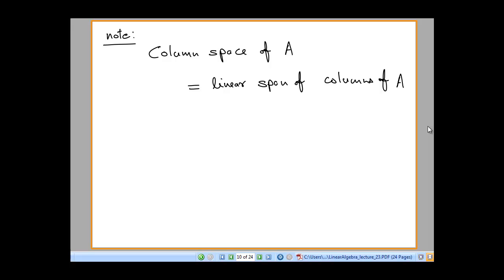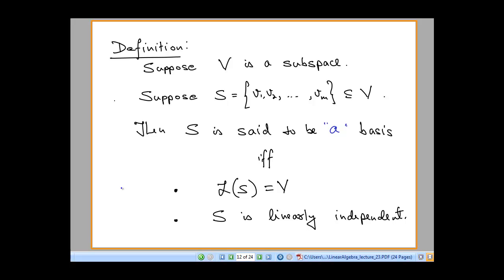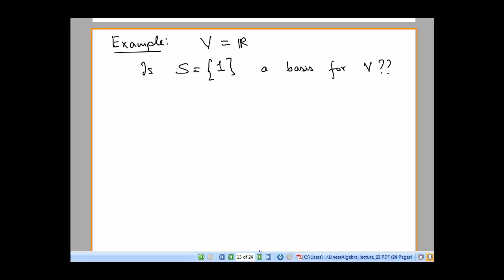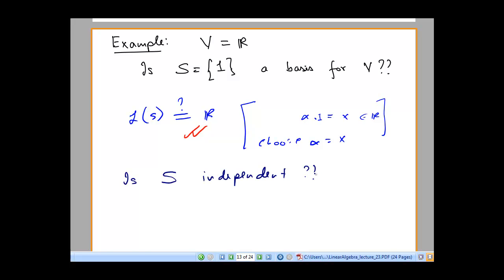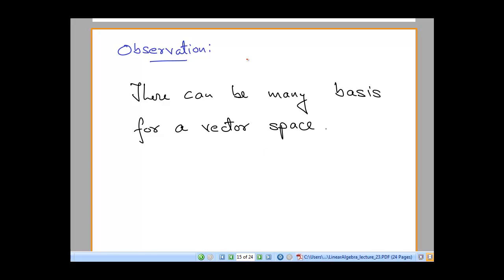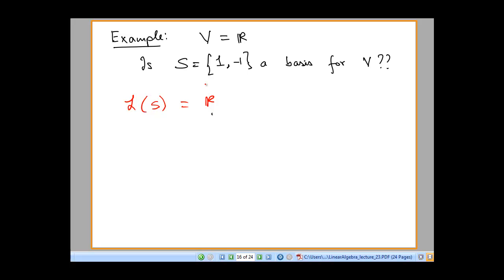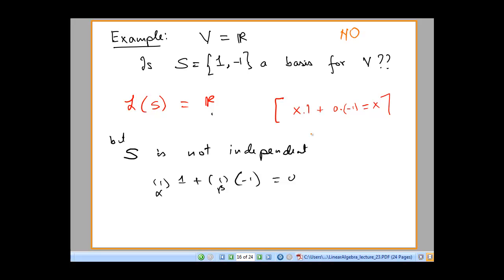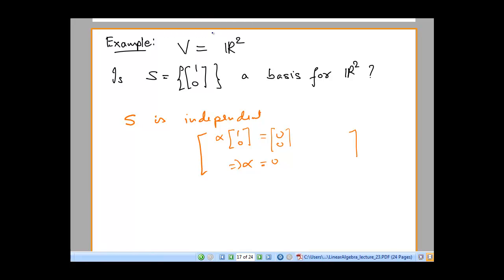Linear Algebra 26th March - Part 3